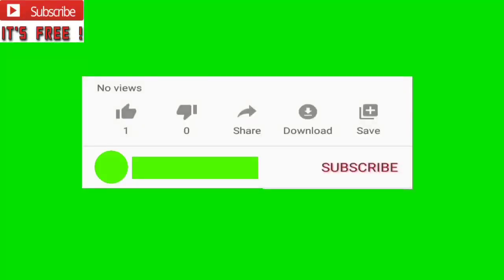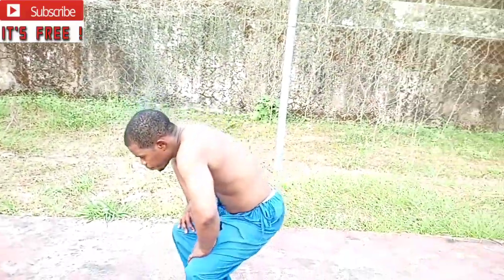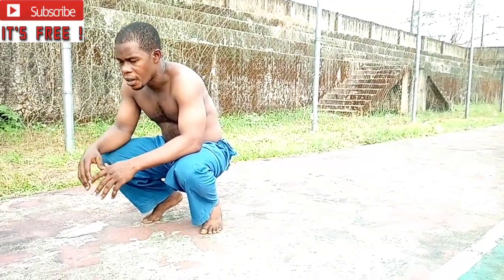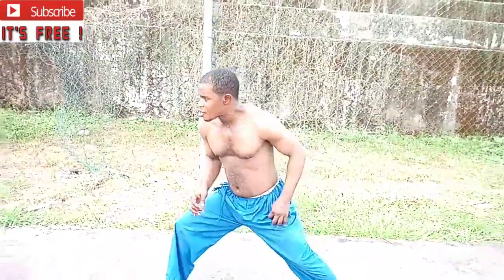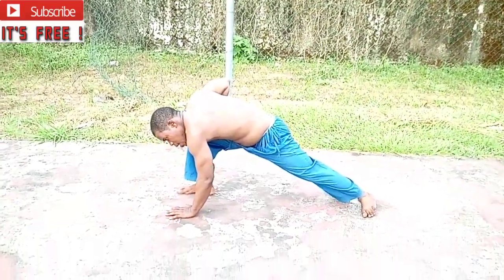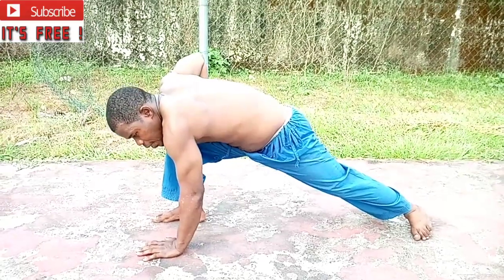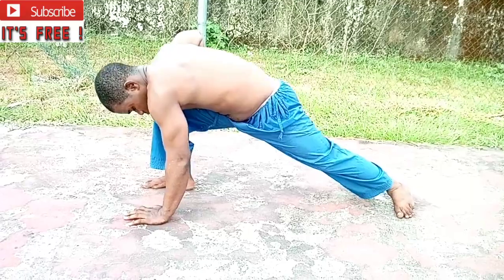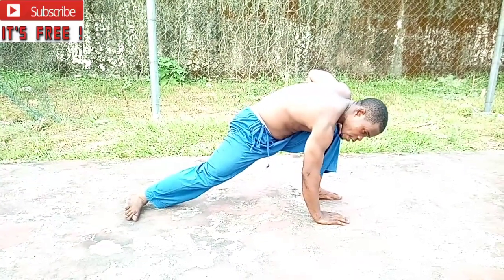5 Best Home exercise to burn belly fat and muscle building in four days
Do this exercise everyday to burn Tommy fat and muscle building